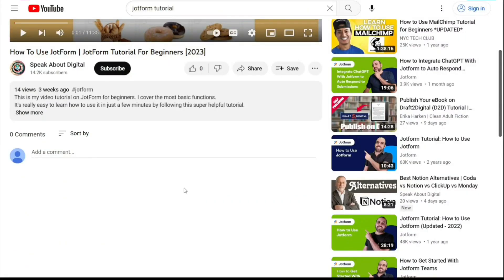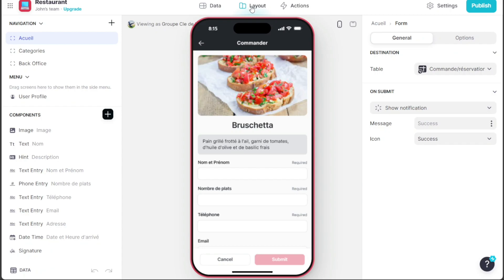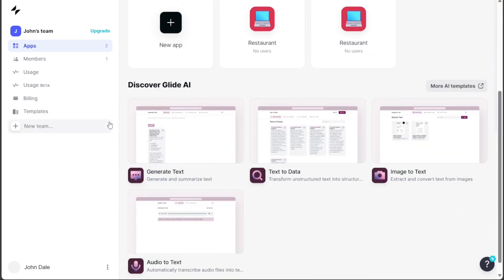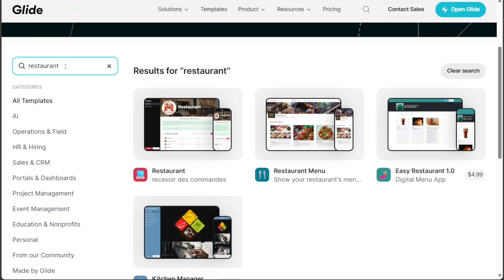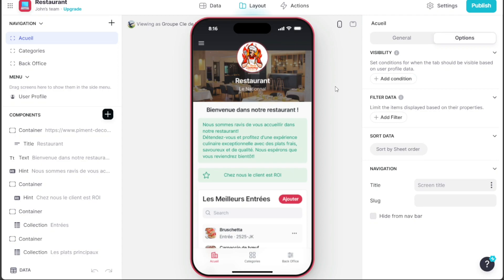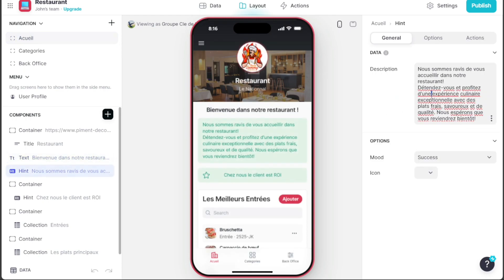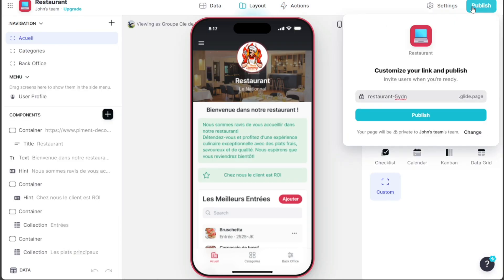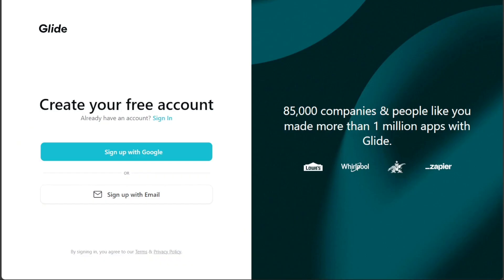How to Build a Restaurant app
This is my video on How to Build a Restaurant app. I cover the most basic functions.